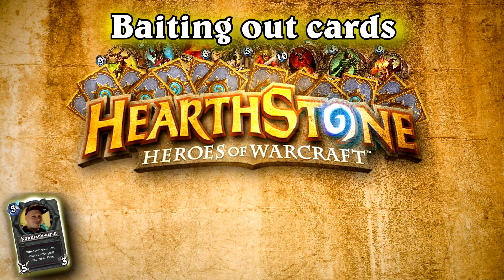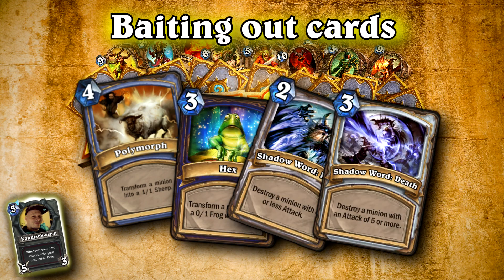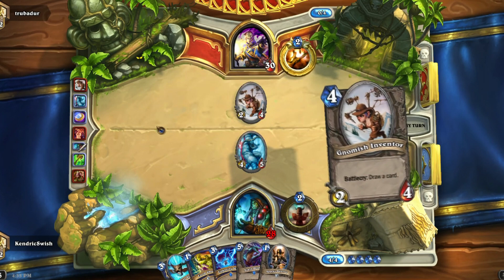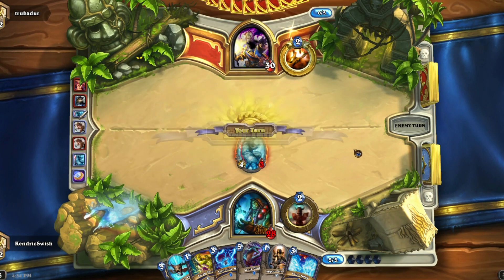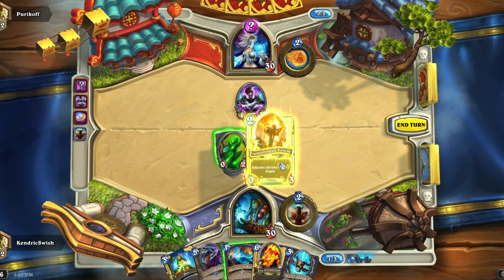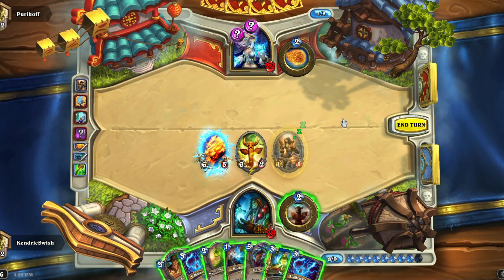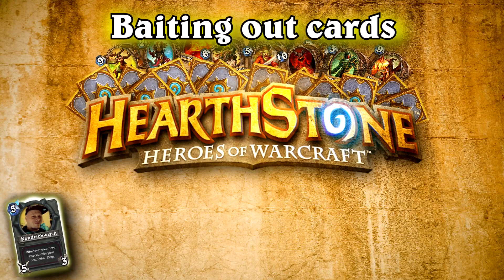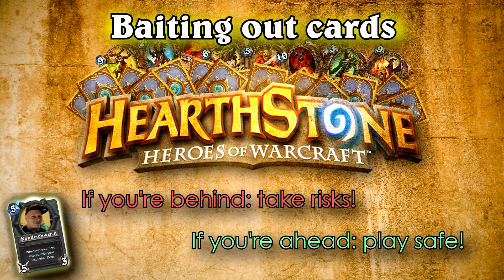Hearthstone Tips: Baiting Out Cards!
for Hearthstone news, guides and much more!